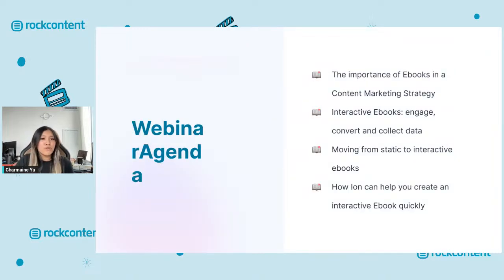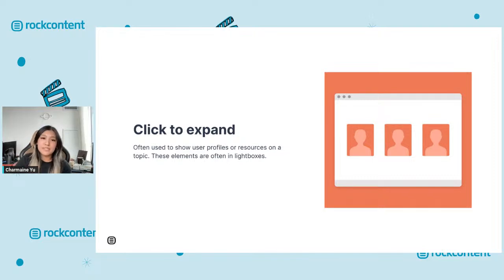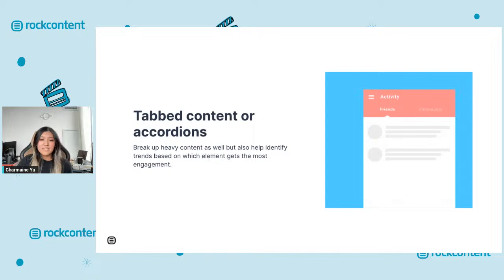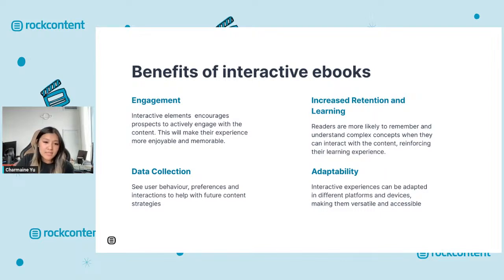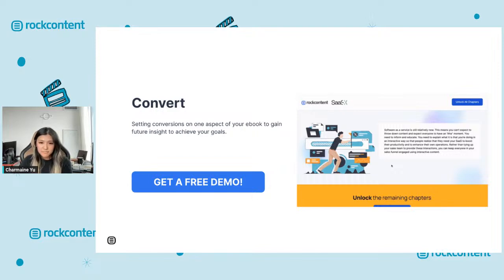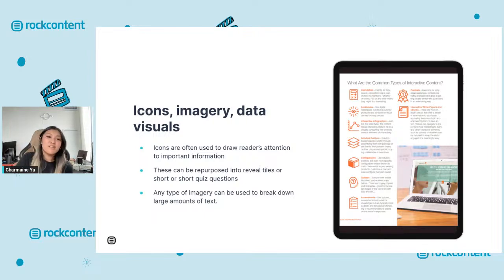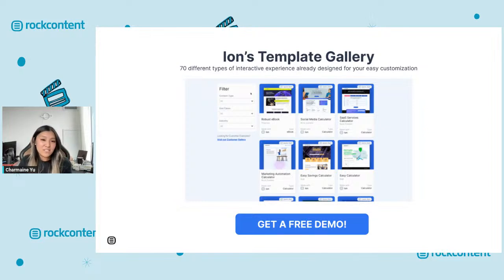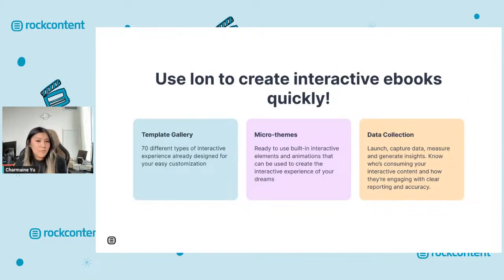Interactive Ebooks: How to add them to your content strategy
Welcome to another Marketing Backstage Session!

In this edition, we haveCharmaine Yu, UX/UI Designer at Rock Content talking about Interactive Ebooks: How to add them to your content strategy.

Engage across the full buyer's journey with creative experiences that your prospects will love while capturing the data you need, without ever writing one line of code. Request an interactive content demo